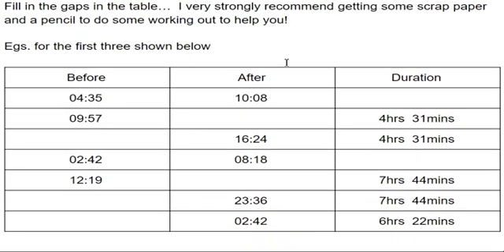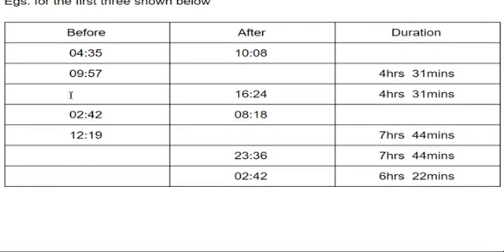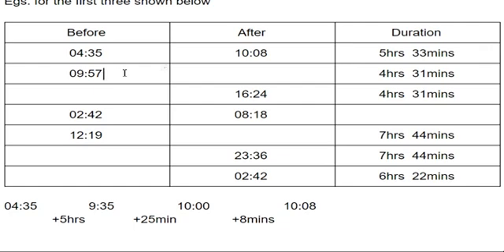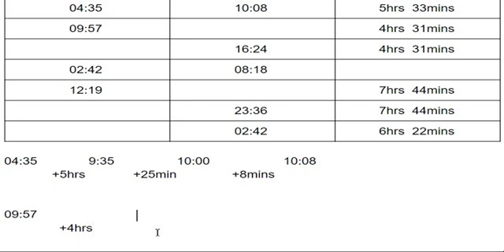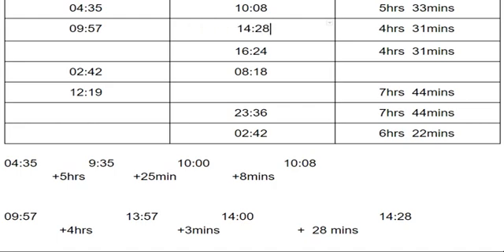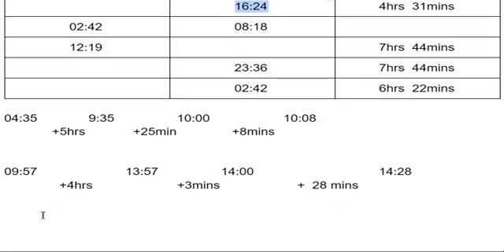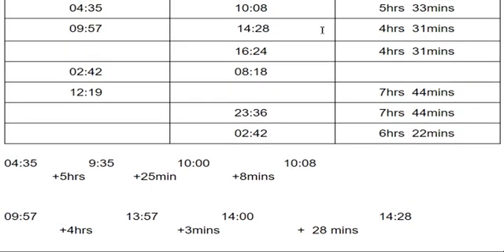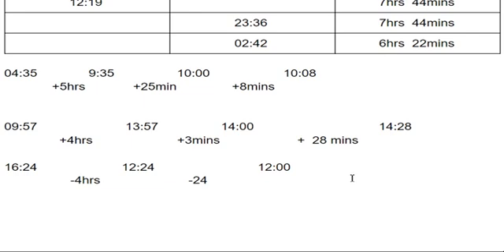N4 numeracy: time differences